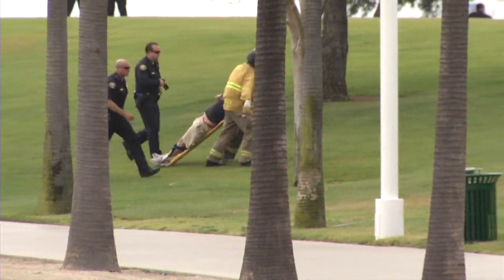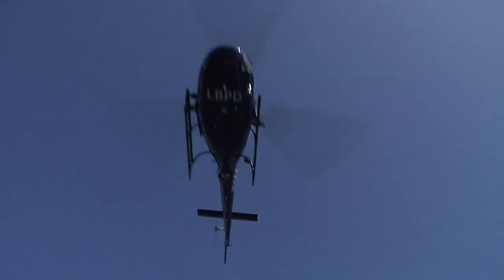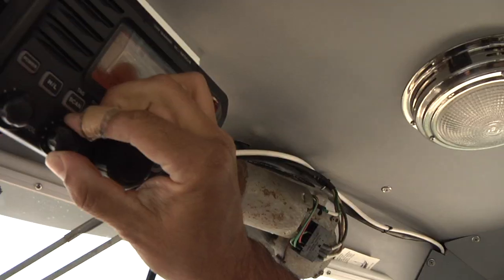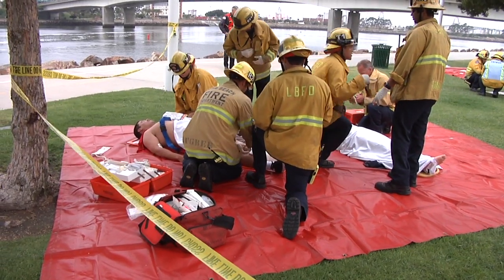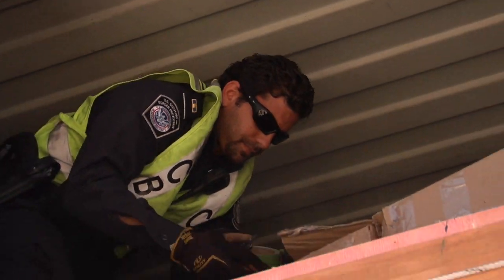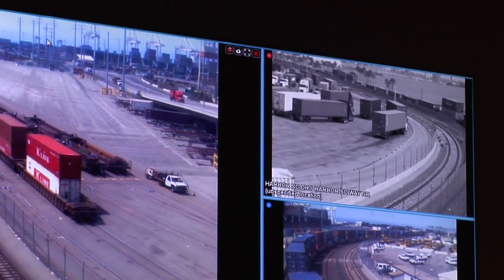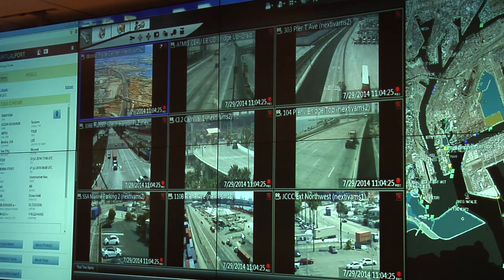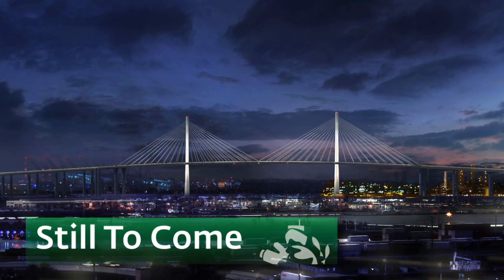Pulse of the Port: Port security goes virtual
The Virtual Port brings together security information from all the agencies at the Port, providing an up-to-the-minute, integrated picture of what's going on in and near the harbor.